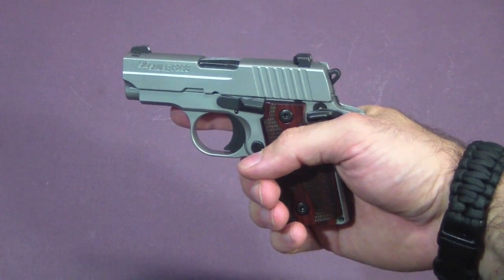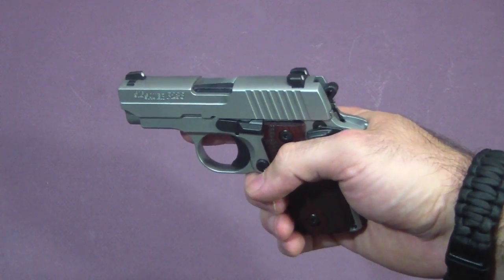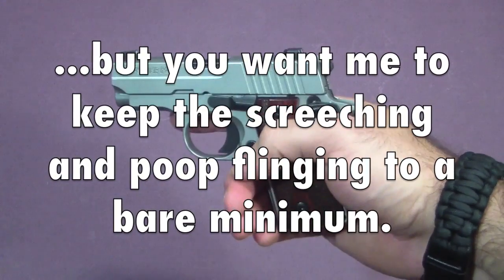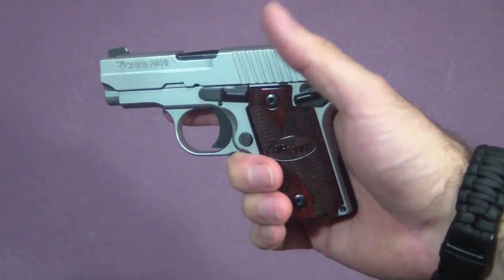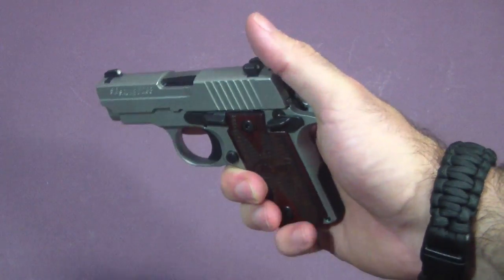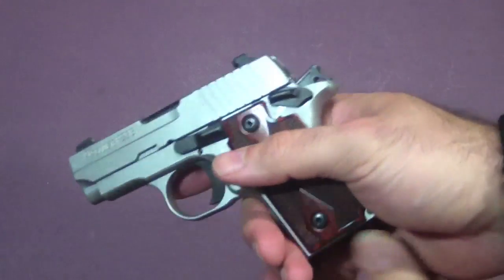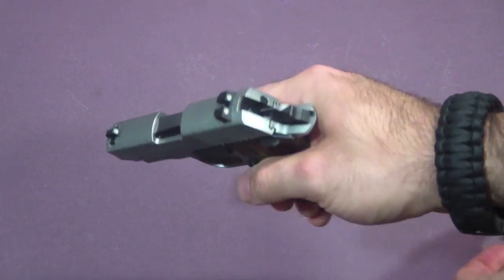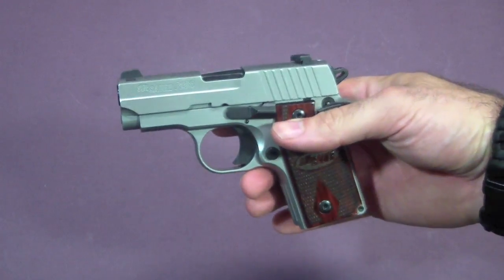Chambering/Unloading P238 w/Safety On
I covered this in another video, but apparently my videos are too boring to sit through a whole 4 minute one. Therefore I have received requests to cover this info in it's own short video.